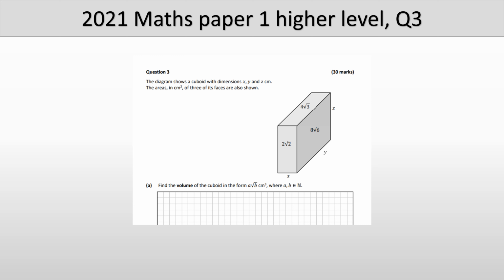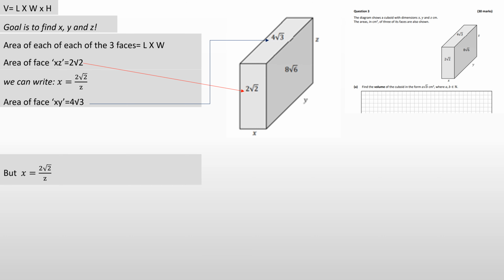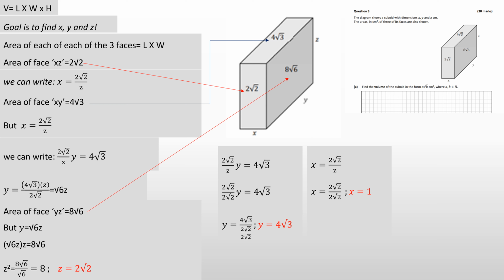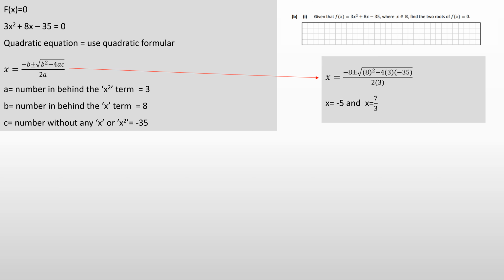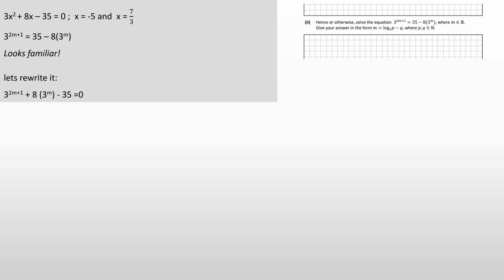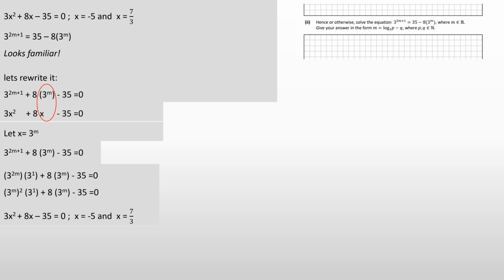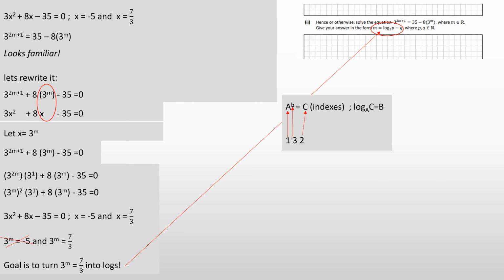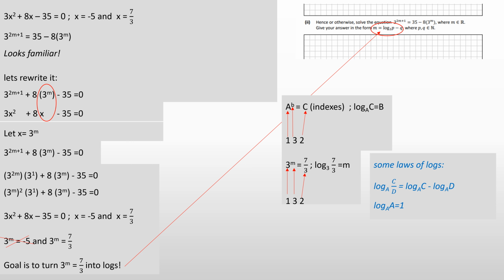Functions, Logs, Indexes and Volume using exam paper question. Higher level leaving cert Maths.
In this video,  Q3 from maths paper 1 higher level is used to teach 4 chapters including Functions, Logs, Indexes and Volume. This is a good question for revising for the leaving cert!